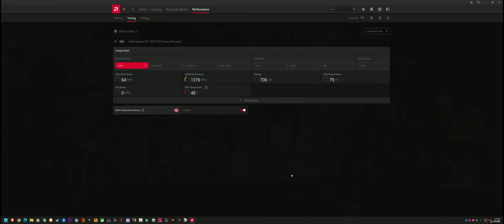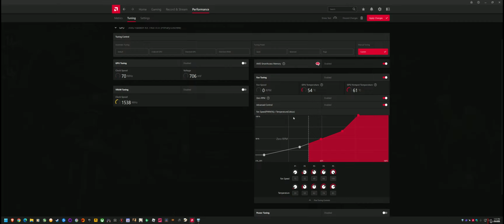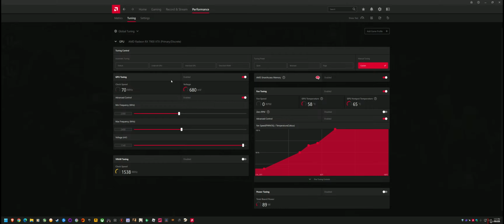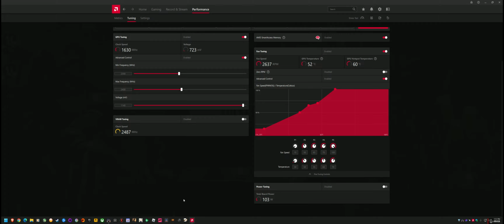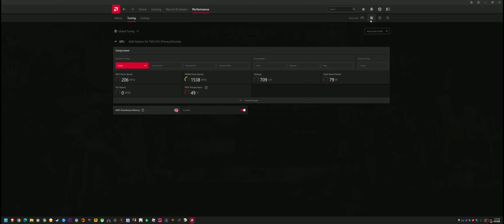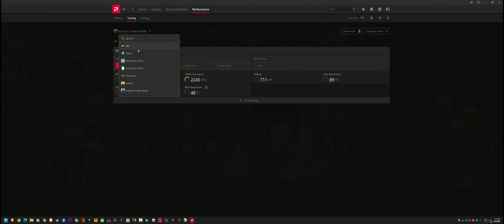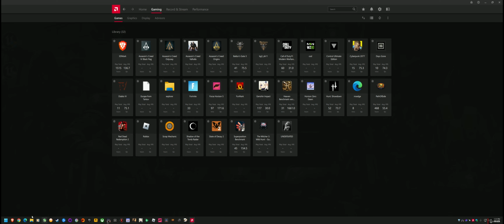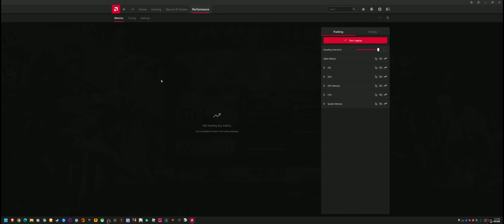Radeon Tuning Reset After Power Loss Fix(ALL AMD GPU)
Solid method to automatically load tuning profiles, should work for all AMD GPUs. Skip Explanation: 12:31
Recorded with Radeon ReLive, AV1 35Mb/s - 320kbps Audio
System Specs:
►Ryzen 7 5800X3D PBO: -30 Curve, 1.15v, 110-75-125.
►Deepcool AK620 - Ambients 28-32ºC
/w Scythe Wonder Snail 2400RPM
►Sapphire RX 7900 XTX Nitro+ (Quiet Bios) 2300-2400mhz@1140mV
►GPU Driver: 23.9.3 SAM Enabled
►Windows 11 Home x64 v21H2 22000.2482 fTPM Disabled
►4x8gb 3600mhz T-Force Dark Ƶα 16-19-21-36 - Hynix CJR 63.5ns
►MSI B450M Mortar Max Bios 7B89v2J AGESA 1.2.0.A
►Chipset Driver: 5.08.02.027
►Corsair HX1000i
►Adata XPG SX8200 Pro 2TB NVMe (OS+Apps)
►Adata XPG SX8200 Pro 1TB NVMe (Recording)
►darkFlash DLX200 EATX Case
►Fans:
3x Scythe Gentle Typhoon 1850 Front Intake
1x Scythe Gentle Typhoon 1850 Rear Exhaust
2x Scythe Gentle Typhoon 1850 Top Exhaust
►Avision 34G9C 34" 165hz UltraWide Monitor
►Philips SHP9500 Headphones
►Mic - Shopee 50peso Lapel Mic
►ASUS Ai Noise-Canceling Mic Adapter
►Mouse - Steelseries Aerox 3 - 2021 Ed.
►Keyboard - Steelseries Apex 3
ISP: STARLINK, Bohol Mountains, Philippines